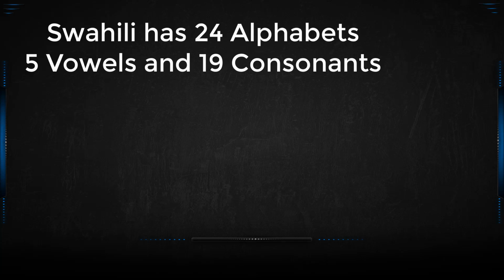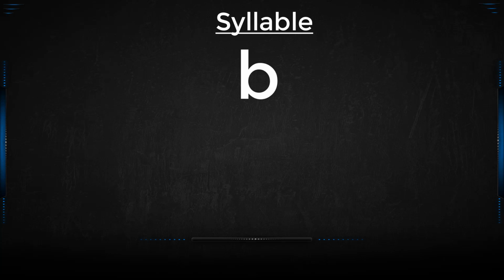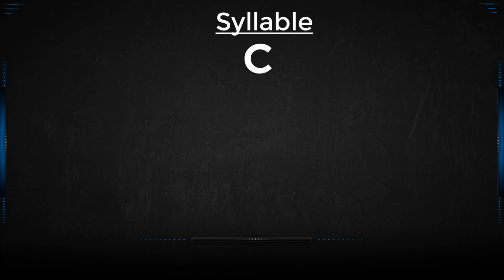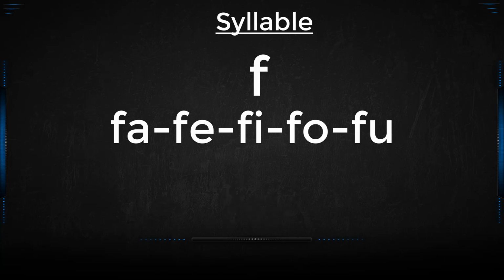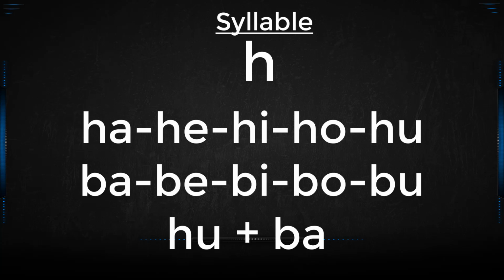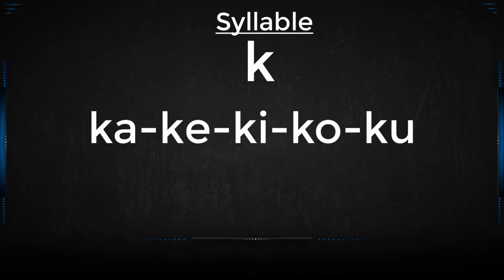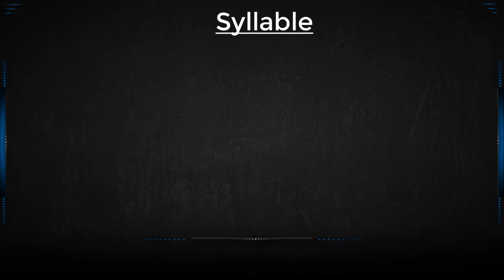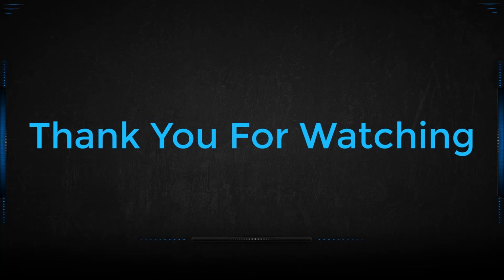Swahili 101: Formation of Syllables in Swahili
In this Video we are going to form Syllables in Swahili by combining Consonants with Vowels and learn how those sounds are pronounced.